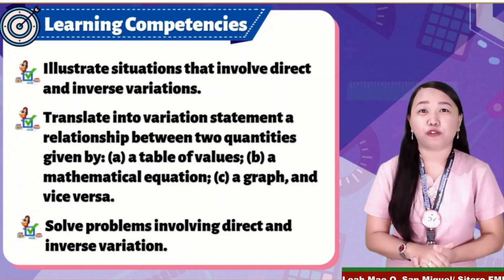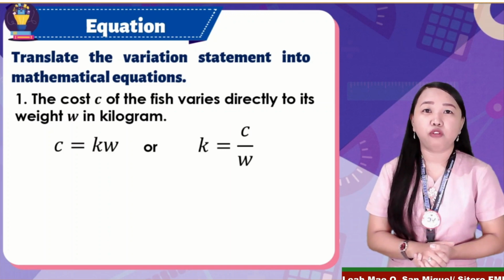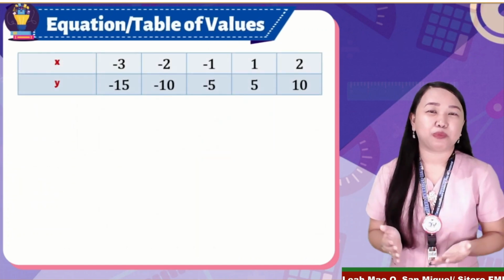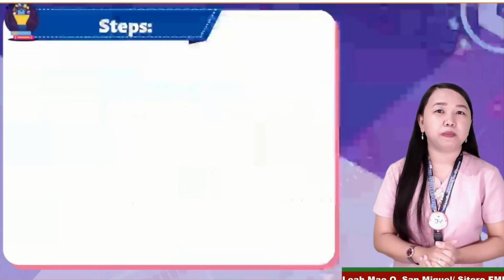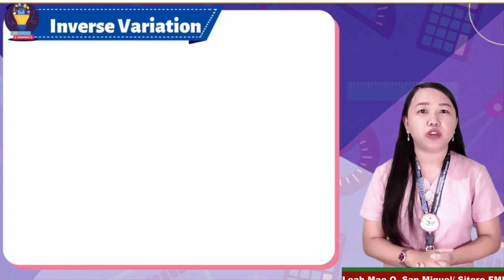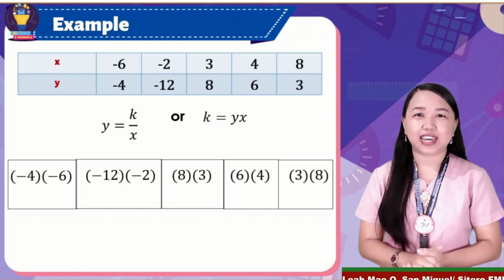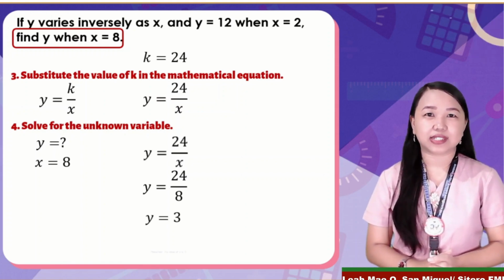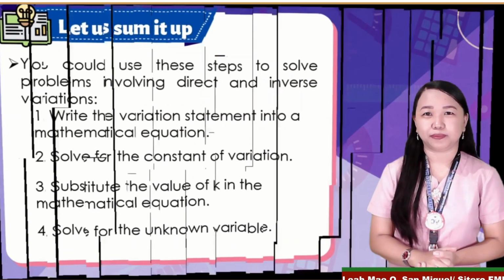Direct and Inverse Variations